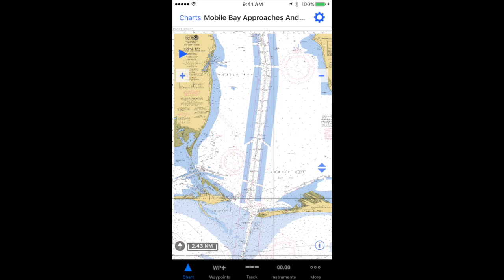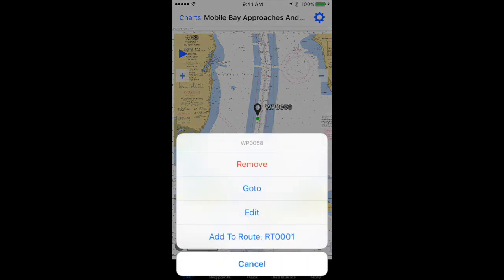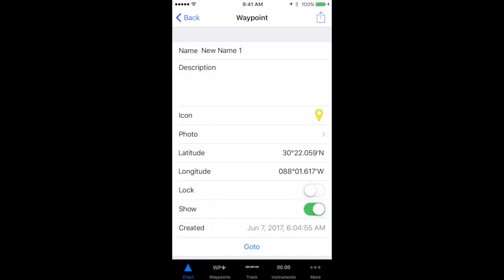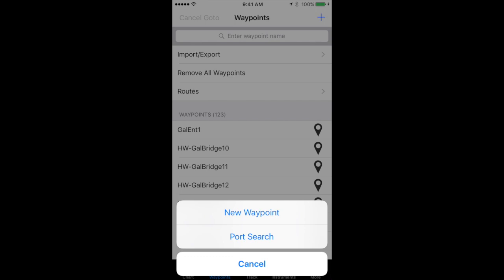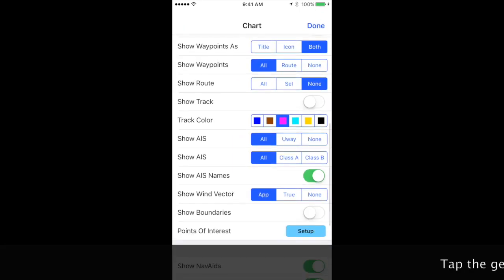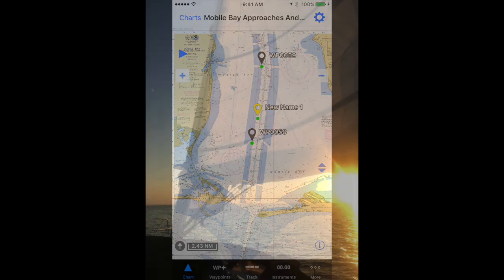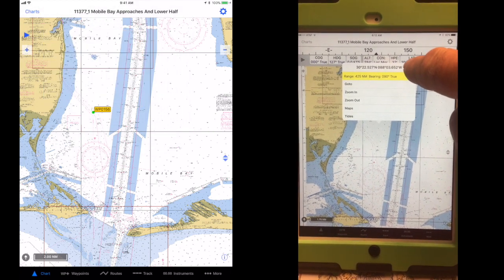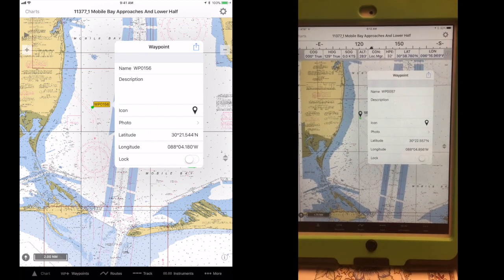Create Waypoints in iNavX iOS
This video demonstrates how to create waypoints in iNavX iOS, including editing the location, name and waypoint icon.